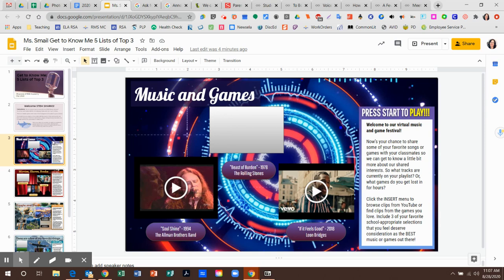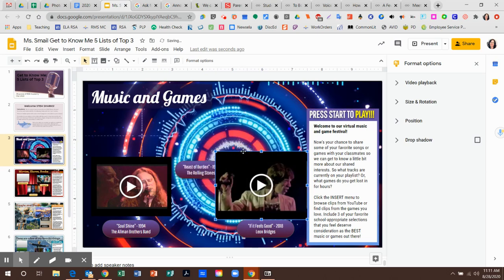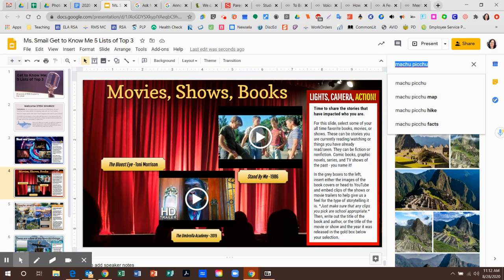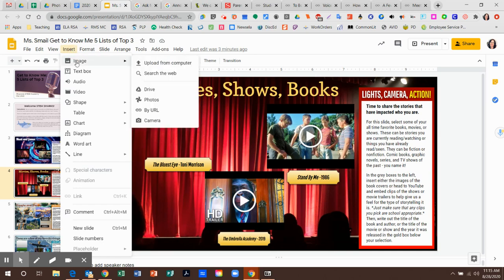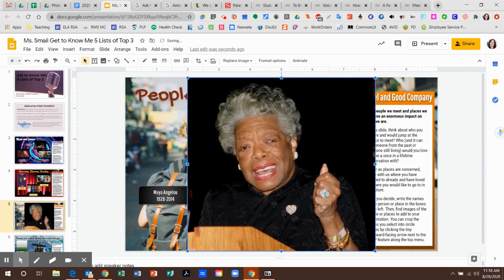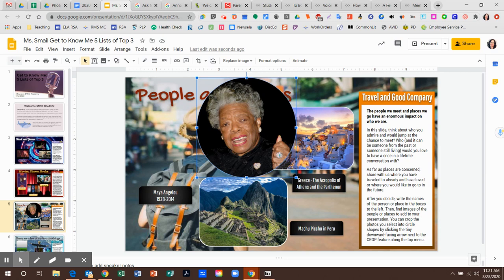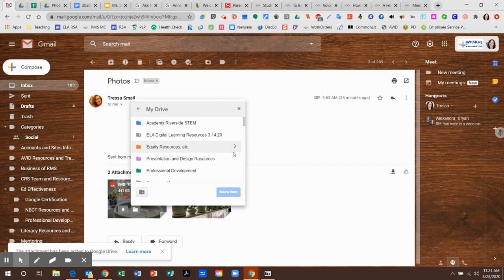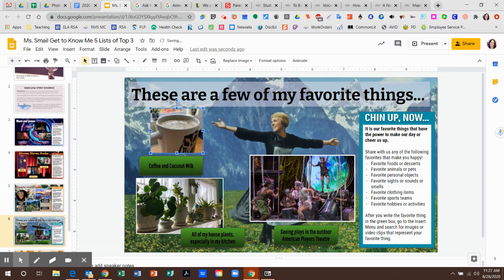Adding Images and Videos to Google Slides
This explains how to embed videos and clip them, as well as how to search for images in multiple sources and crop, change the shape of, etc. those images.